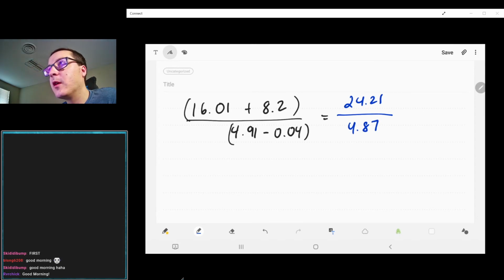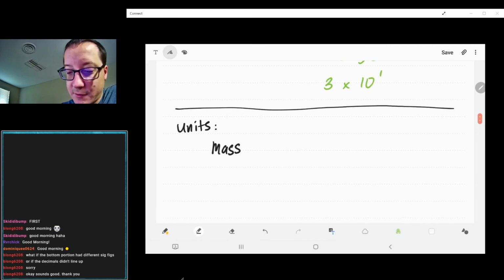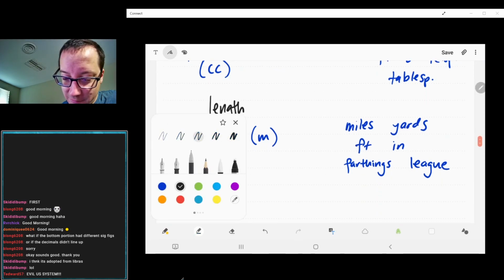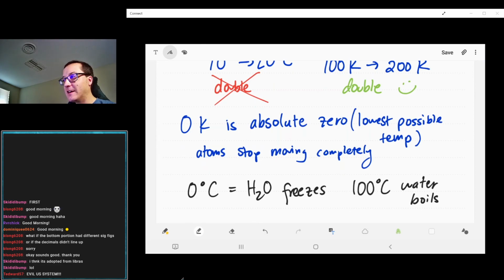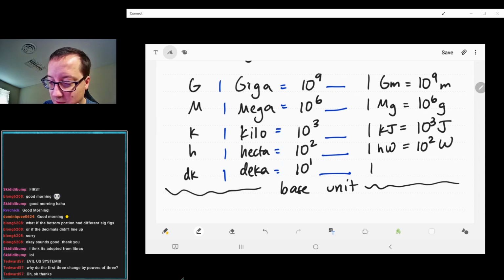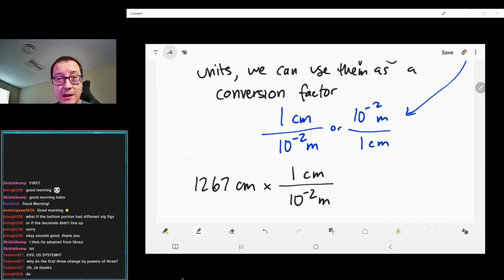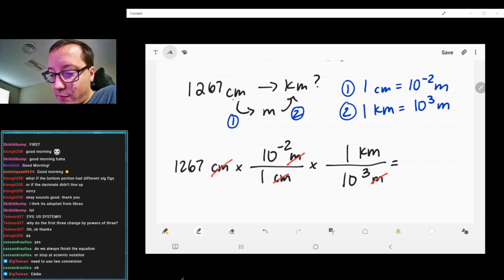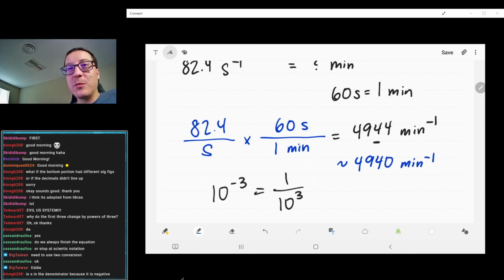C101: units and conversions